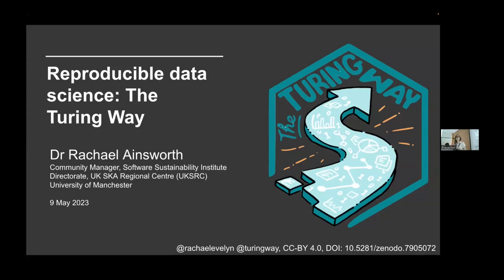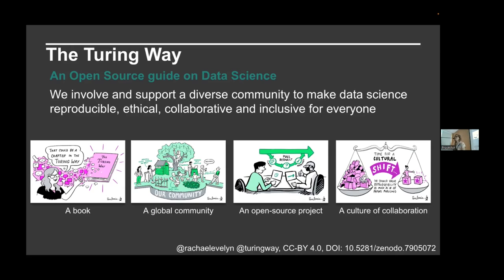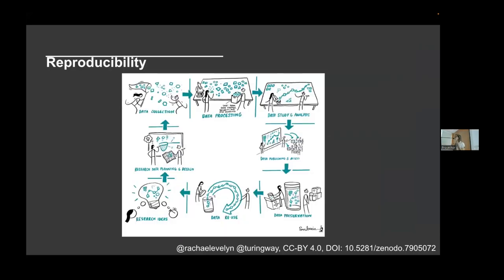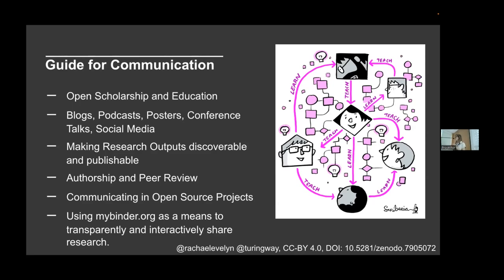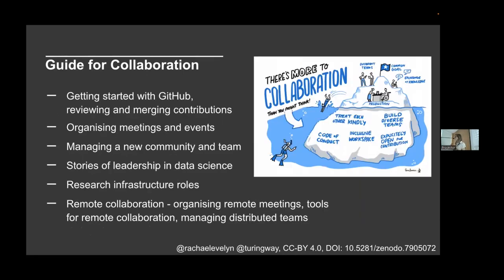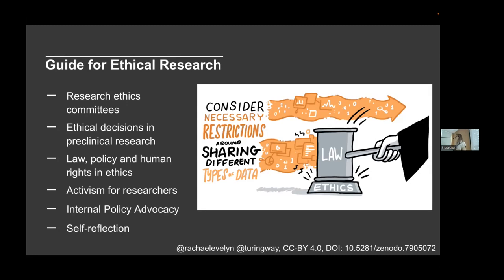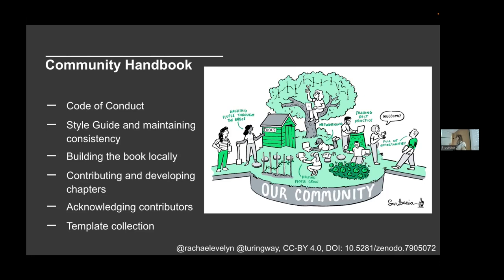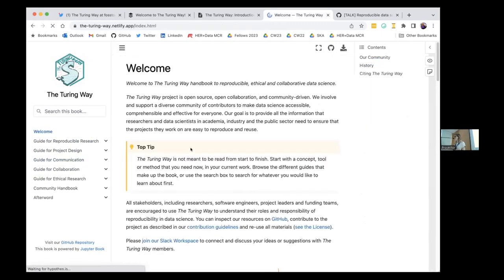Reproducible data science - Rachael Ainsworth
Reproducible data science - Rachael Ainsworth (University of Manchester)

IAA-CSIC Severo Ochoa SKA Open Science School
Granada. 8-10 Mayo 2023

La Primera Escuela de Ciencia Abierta SKA se celebró en Granada, del lunes 8 al miércoles 10 de mayo de 2023. La escuela se organizó en el marco del Programa Severo Ochoa IAA-CSIC y está avalada por el programa de formación de socios del centro regional SKA. Fue un evento híbrido que permitió la participación remota para hacerlo más inclusivo, sostenible y accesible a la comunidad astronómica mundial.

SKA será una instalación líder en el mundo y, como tal, pretende seguir y liderar las mejores prácticas en materia de integridad científica, como las promovidas por el movimiento Open Science. El concepto de ciencia abierta facilita la reproducibilidad de los estudios científicos haciendo que los datos y los métodos sean más accesibles, comprensibles y reutilizables. Además, la Ciencia Abierta contribuye a democratizar la información y a reducir las desigualdades en el acceso a las infraestructuras, incidiendo así en áreas relacionadas con algunos de los Objetivos de Desarrollo Sostenible de las Naciones Unidas.

La Ciencia Abierta está arraigada en los principios fundacionales de SKA y la reproducibilidad de los productos de datos científicos de SKA es una de las métricas del Observatorio para el éxito científico. La Red de Centros Regionales de SKA (SRCNet) desempeñará un papel clave a la hora de posibilitar grandes colaboraciones científicas y proporcionará el marco para aplicar las políticas de Ciencia Abierta de SKA.

La escuela proporciona una visión general de los diferentes aspectos de la Ciencia Abierta y cómo está conectada con las prácticas de colaboración e intercambio que son fomentadas por el Observatorio SKA.

Esta escuela ofrece una oportunidad a cualquier persona de la astronomía y la comunidad SRCNet para tener una visión completa y detallada de las políticas de Ciencia Abierta, herramientas, así como las actividades en curso relacionadas con la Ciencia Abierta en el SKAO y la SRCNet. Expertos internacionales ofrecieron una visión detallada y actualizada sobre cada uno de los temas de la escuela, y tanto las conferencias como los tutoriales y las sesiones prácticas facilitaron nuestra comprensión desde un punto de vista práctico, fomentando las preguntas y el debate.

The First SKA Open Science School was be held in Granada, from Monday, May 8th, to Wednesday May 10th, 2023. The school was organised under the IAA-CSIC Severo Ochoa Program and it is endorsed by the SKA regional centre partner training programme. It was a hybrid event that allowed remote participation to make it more inclusive, sustainable and accessible to the global astronomy community.

SKA will be a world-leading facility and as such it aims to follow and lead best practices in scientific integrity such as those promoted by the Open Science movement. The concept of Open Science facilitates reproducibility of scientific studies by making data and methods more accessible, understandable and reusable. Furthermore, Open Science contributes to democratising information and to reducing inequalities in the access to infrastructures, hence impacting areas related to some of the United Nations Sustainable Development Goals.

Open Science is rooted in SKA’s foundational principles and the reproducibility of SKA science data products is one of the Observatory metrics for scientific success. The SKA Regional Center Network (SRCNet) will play a key role enabling big scientific collaborations and it will provide the framework to implement SKA Open Science policies.

The school provided a general overview of different aspects of Open Science and how it is connected to collaborative and sharing practices that are encouraged by the SKA Observatory.

This school brought an opportunity to anyone from the astronomy and the SRCNet community to have a complete and detailed view of Open Science policies, tools, as well as the ongoing activities related to Open Science at the SKAO and the SRCNet. International experts provided a detailed and updated view on each of the school topics, and lectures as well as tutorials and hands-on sessions facilitated our understanding from a practical point of view, encouraging questions and discussion.